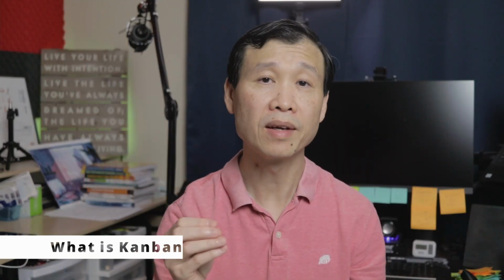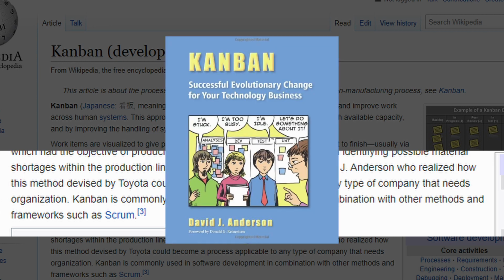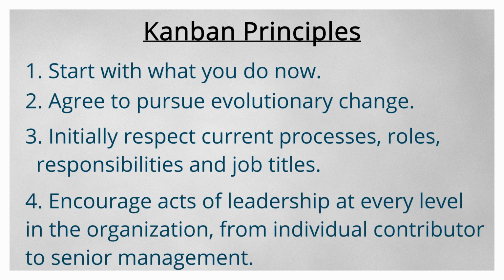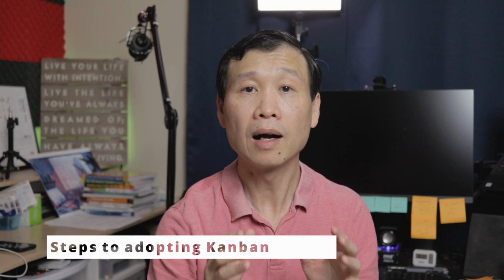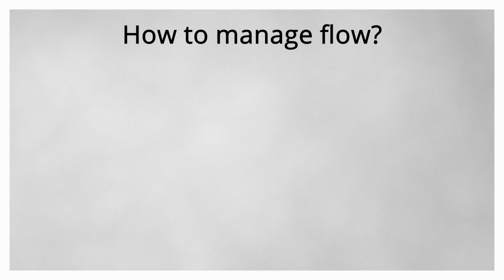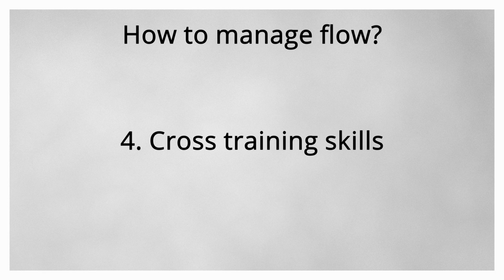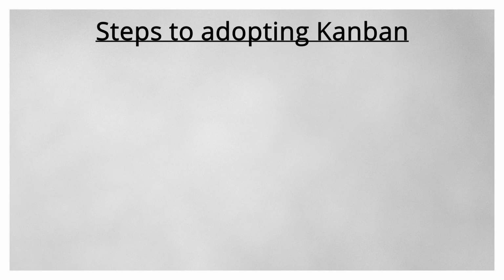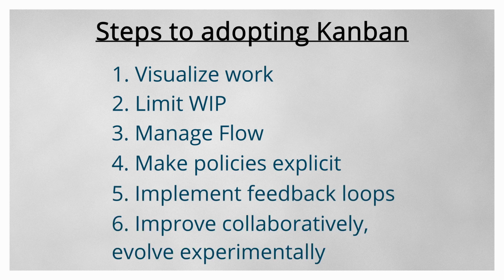Kanban - Steps/Guide to making it work.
There are times when Scrum just does not work. Here is how I implement and my steps to adopting Kanban.

Timecodes:
0:00 Intro
0:40 What is Kanban?
1:18 When to use Kanban?
2:35 Kanban Principles & Practices
3:17 How & where to start?
4:07 Steps to adopting Kanban.
16:22 Closing